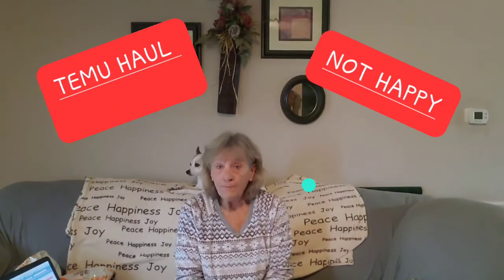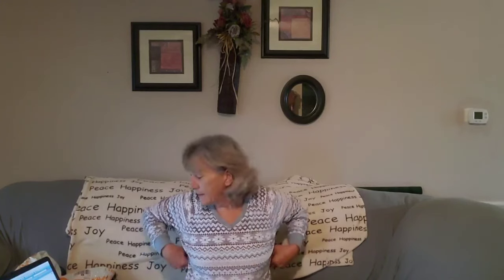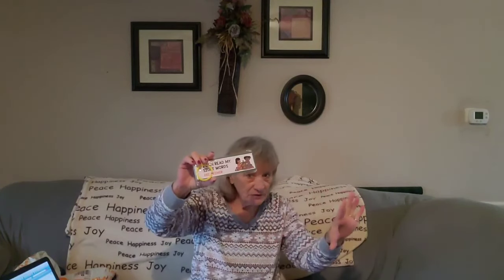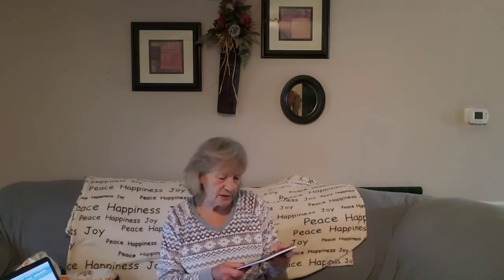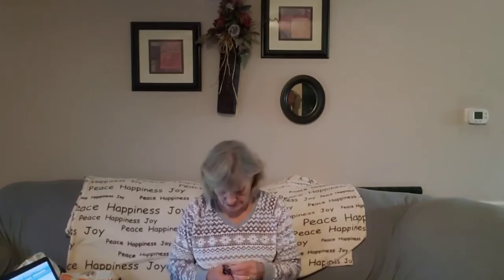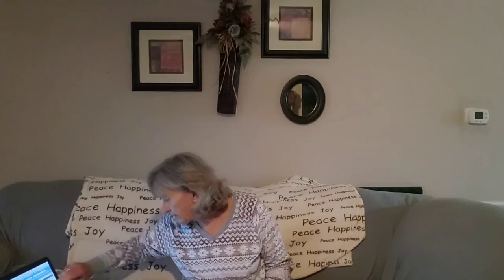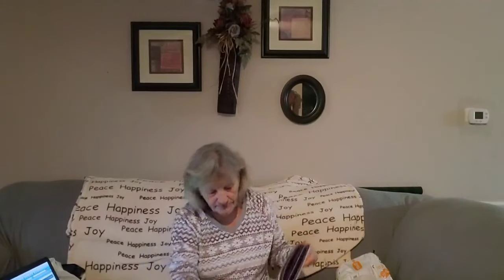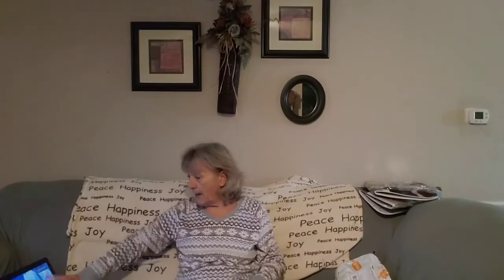Temu Haul October 31, 2023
Another Temu shopping Haul, I thought I would share with you, a few  great Items and a few not so good. I have purchased with my own money.

If you are new to my channel, thank you for stopping by, please give me a thumps up and subscribe to my channel, it's much appreciated and  cost nothing but your time. and thanks all my returning viewers.Thank you all for watching.